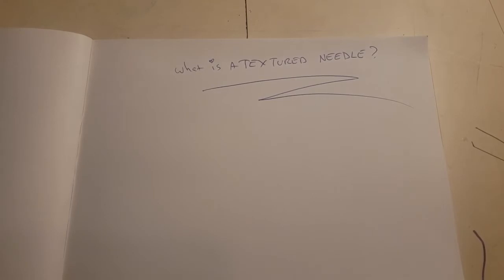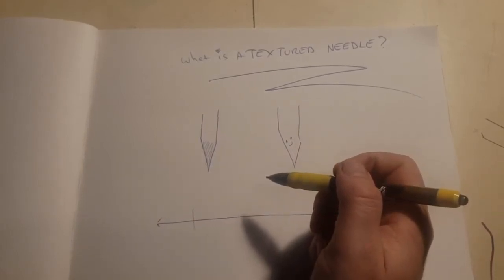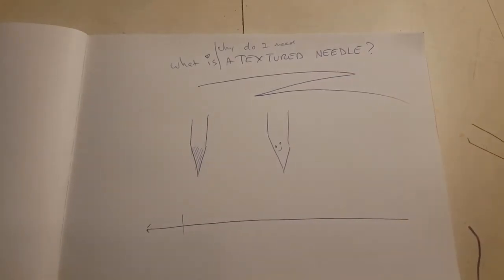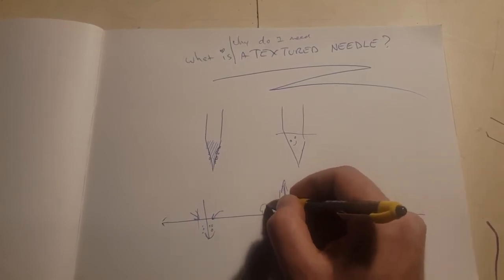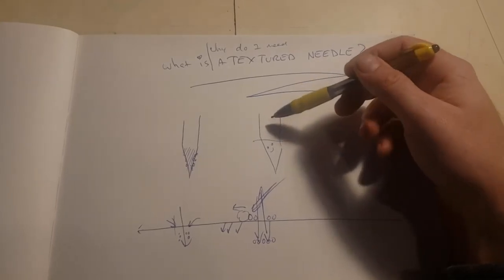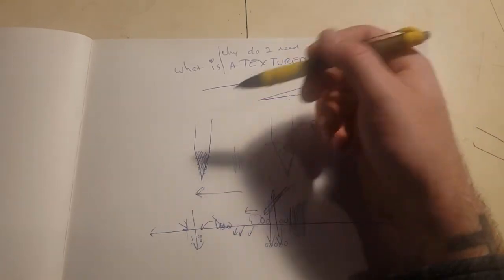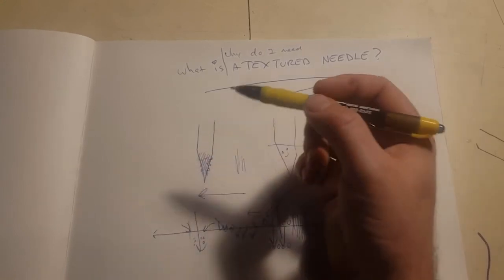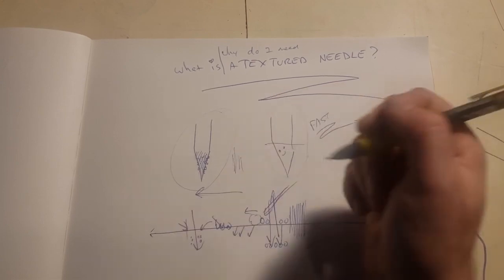What Are Textured Tattoo Needles And What Are They Good For?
Using textured needles is something most tattoo artists try to avoid. We had to ask ourselves; why is that?

Learn about textured needles. How they are manufactured, what they are good for, and how they differ from polished needles.